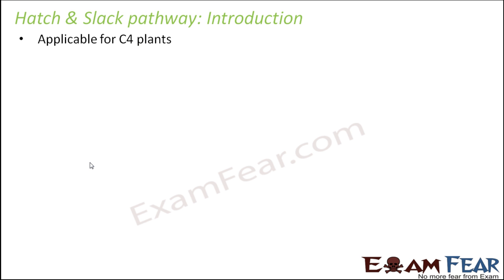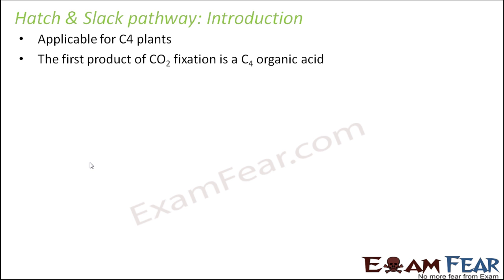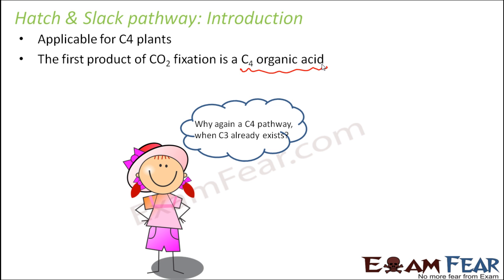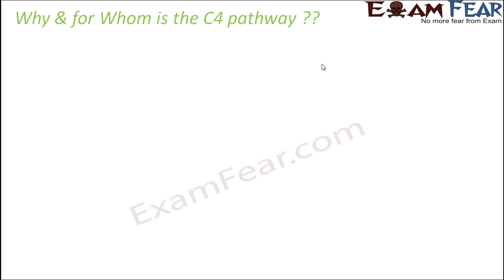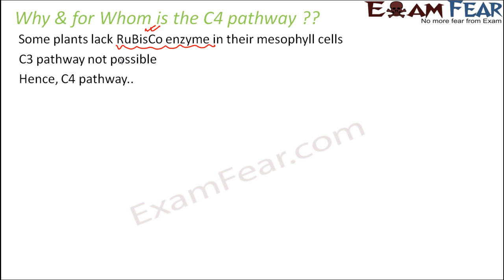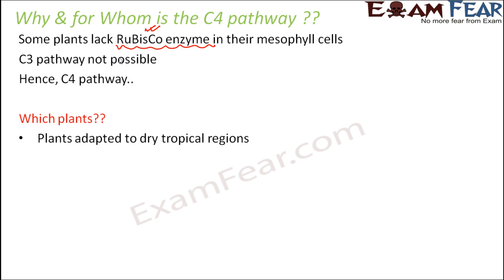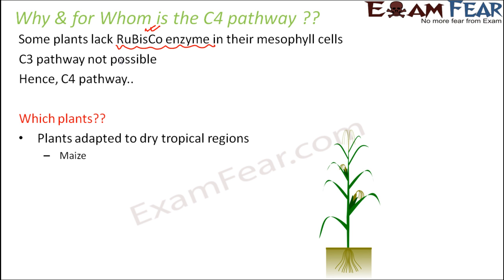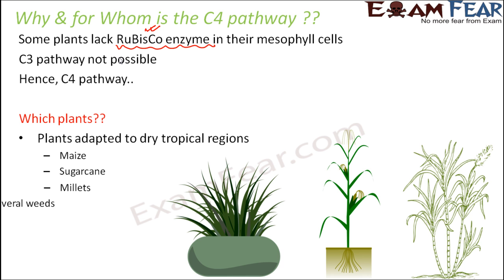Biology Photosynthesis in Higher Plants Part 21 (C4 plants pathway) CBSE class 11 XI